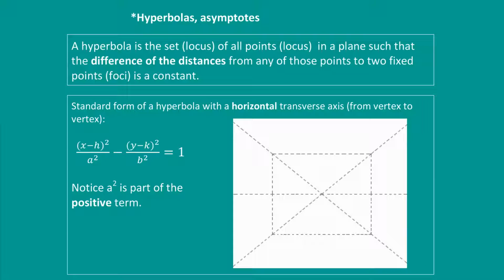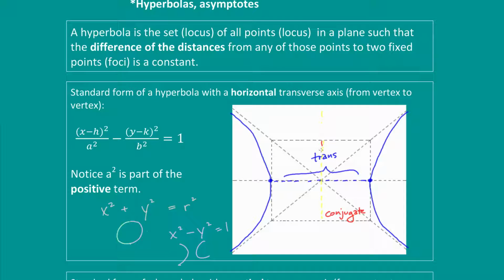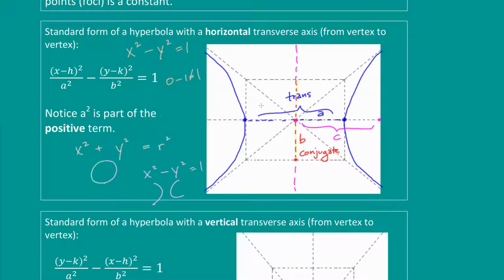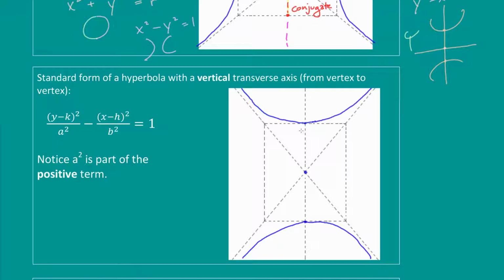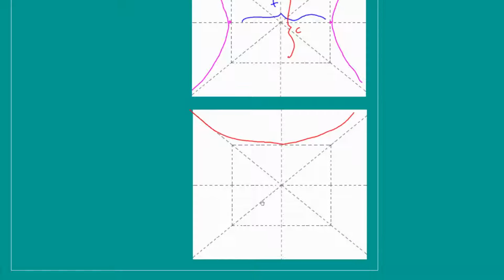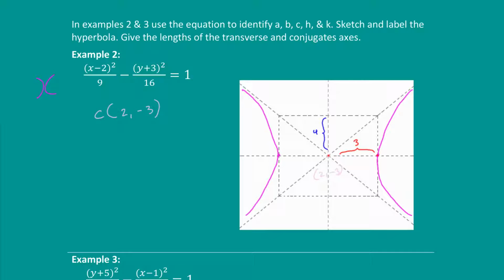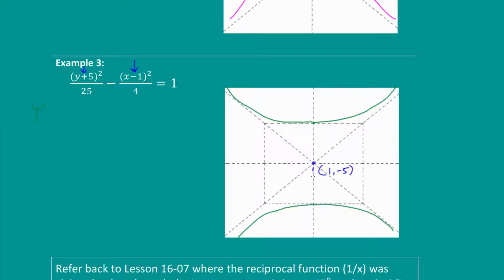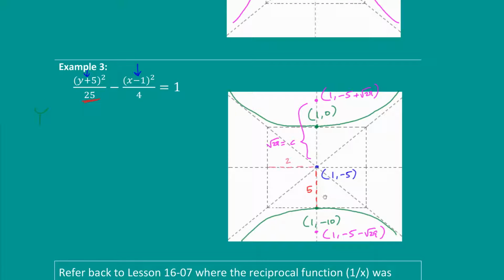Algebra 2B Unit 17 Lesson 4: Hyperbolas